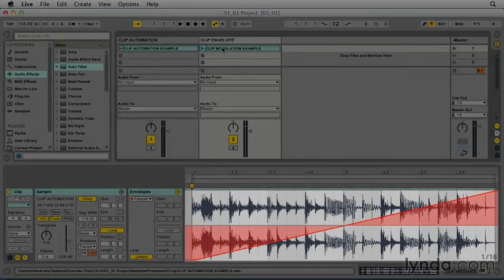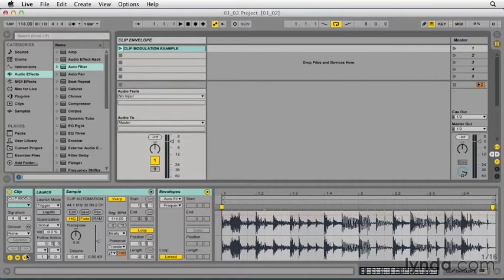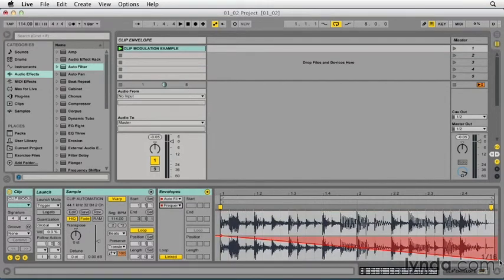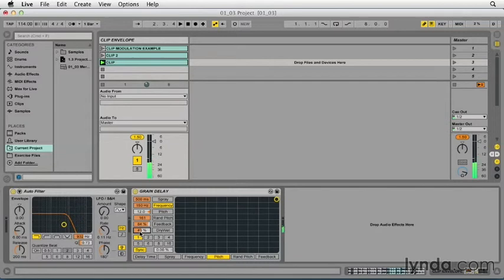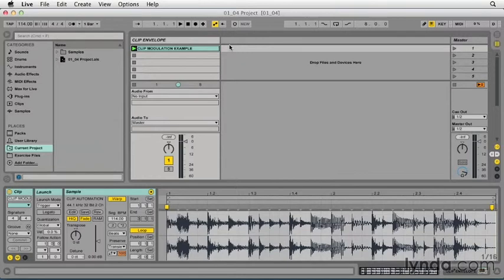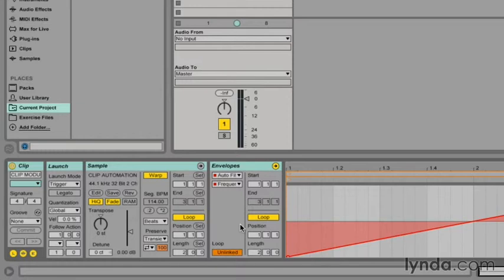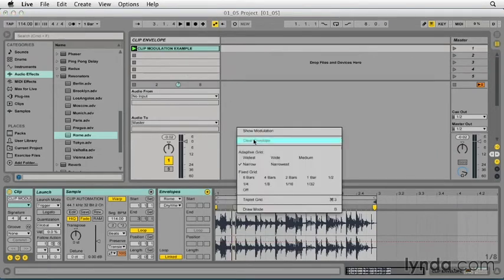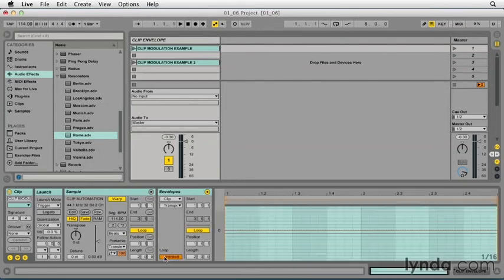Pushing the Envelope Getting the Most Out of Clip Envelopes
Ableton Live 9 Tips and Tricks

Join Ableton Live expert Mike Kiraly as he dives deep into some of the advanced features that Live offers for unique and creative manipulation of sound. First, discover how to use clip envelopes to create constantly changing transitions between clips. Then Mike demonstrates how to create playable effects and effects transitions with dummy clips, build automated playlists and song arrangements with follow actions, and use dummy clips and follow actions together to generate complex effects.

Level: Intermediate
Length: 1h 7m
Released: March 22, 2013

Topics include:
Creating clip envelopes and putting them to work
Unlinking clip envelopes
Exploring follow actions
Creating song arrangements with random follow actions
Creating a basic dummy clip
Sound designing with dummy clips and follow actions